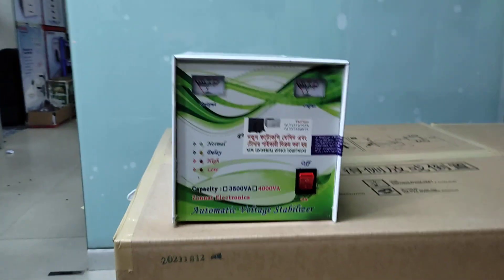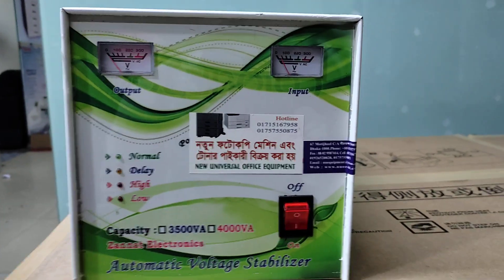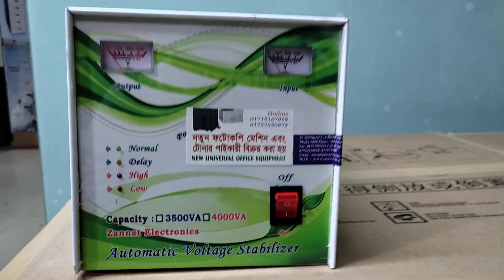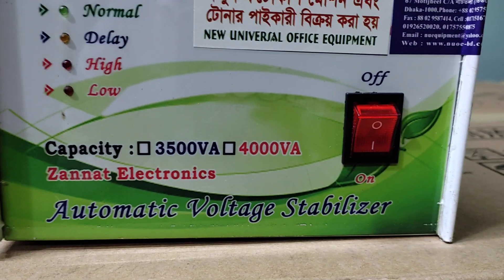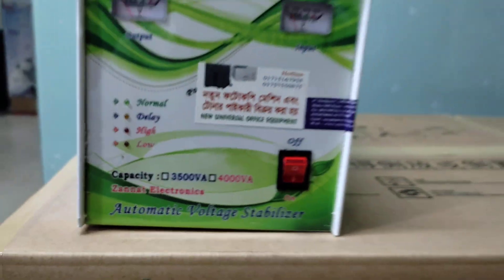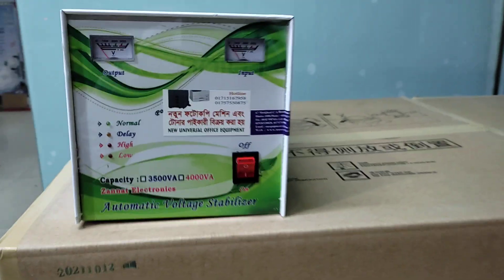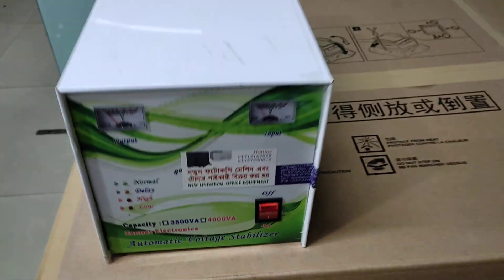stabilizer Toshiba e-Studio 2323am photocopier machine wholesale office New universal 01757550875